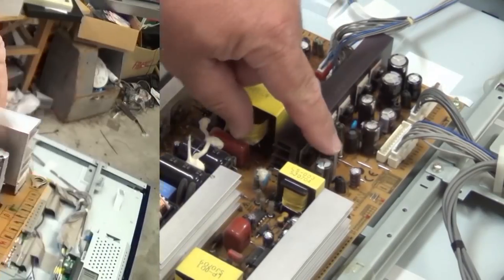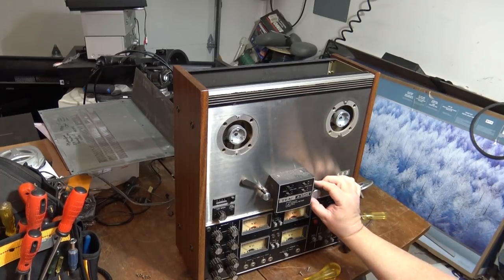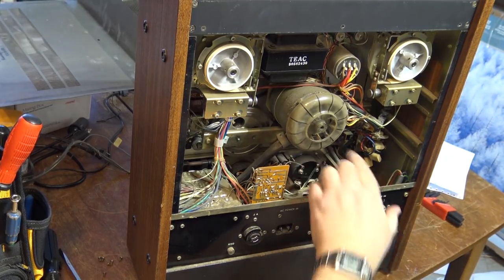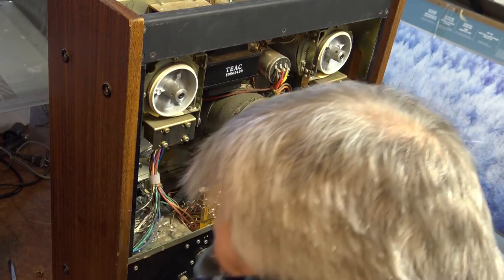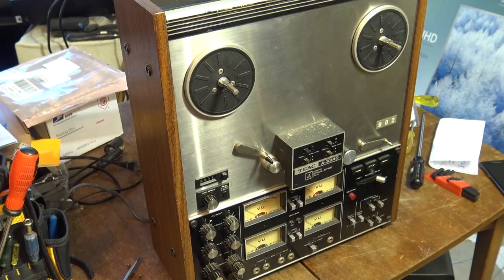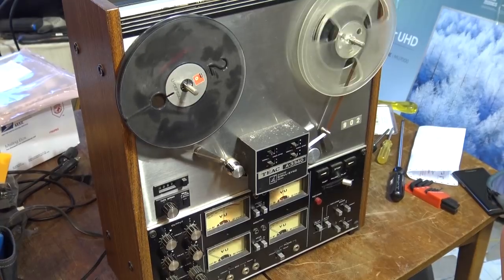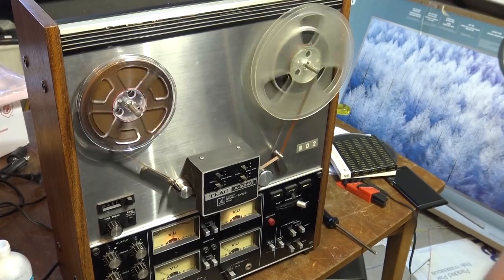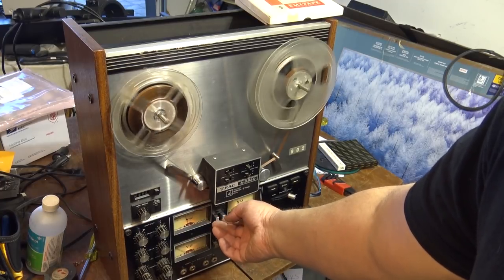Teac A 3340 4 Track Reel to Reel restoration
Overhauling my Teac A3340 4 track Reel to Reel